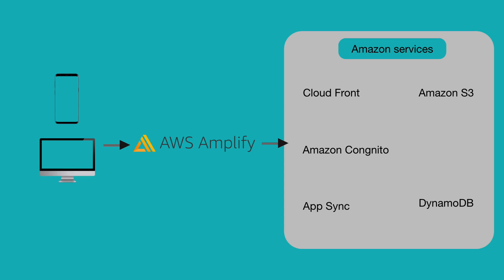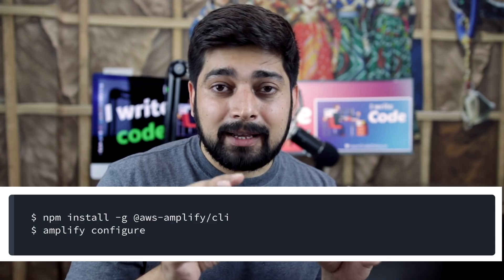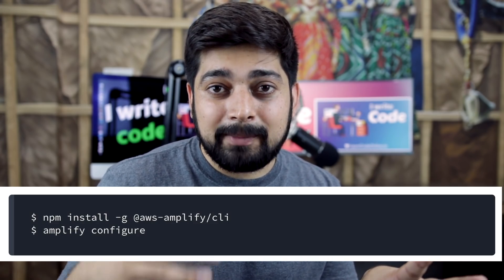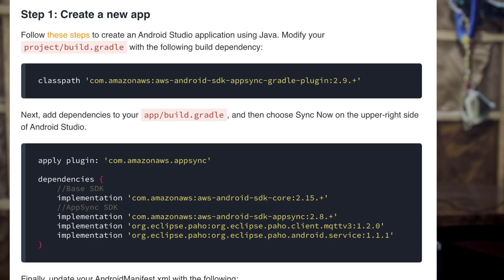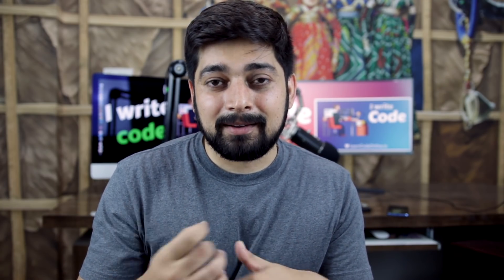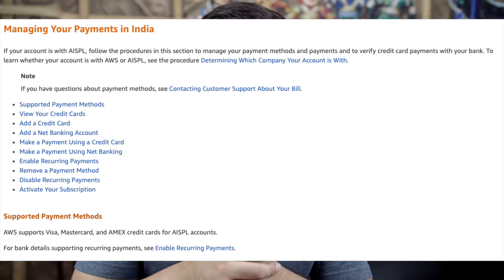What is AWS Amplify